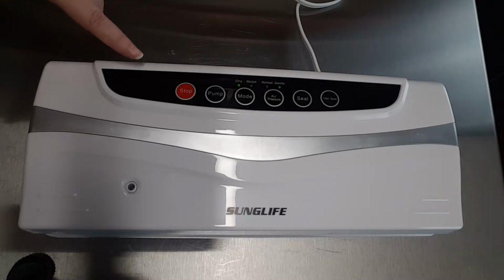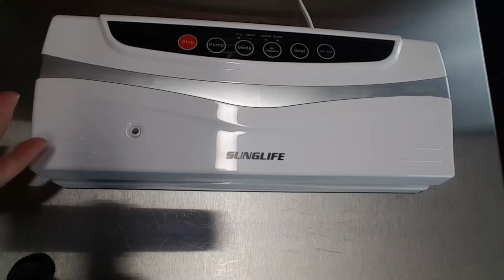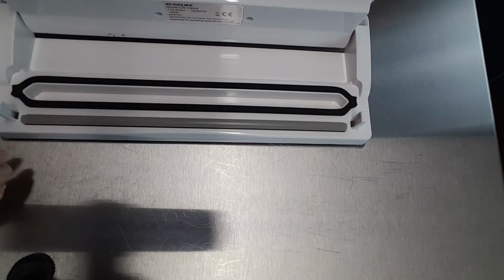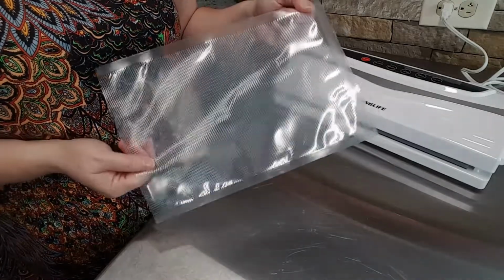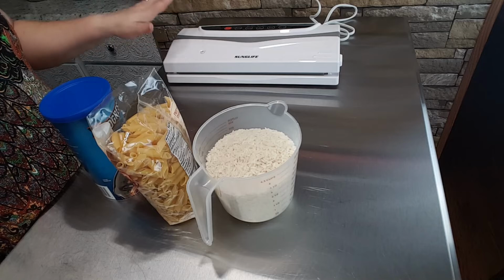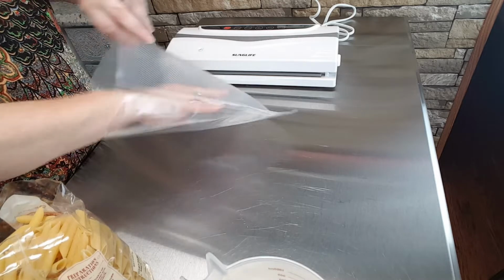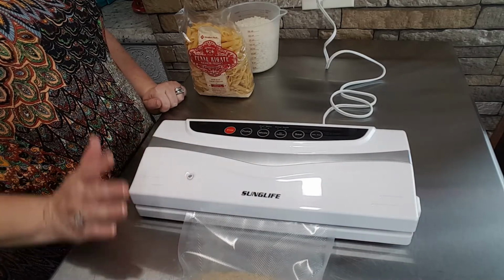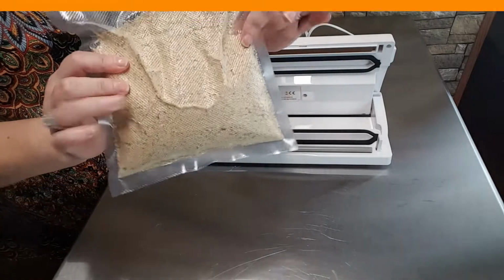SUNGLIFE Vacuum Sealer-Save 20% now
Save 20% by using this
For USA:
For CANADA:

Sous Vide bags

Address:
Sandra G.